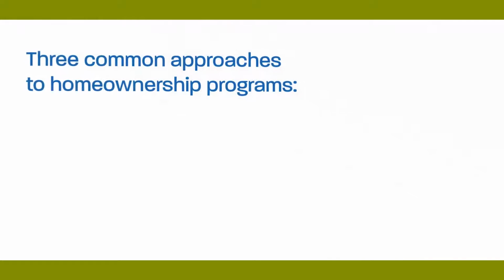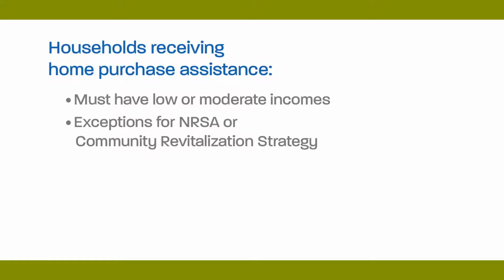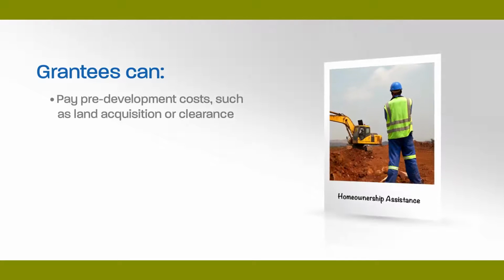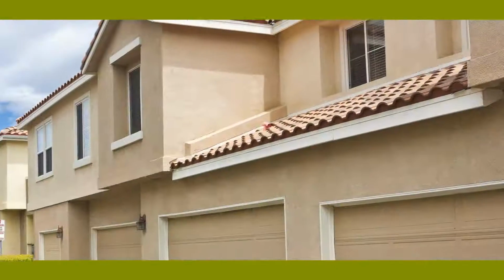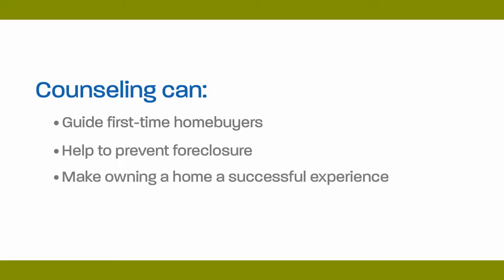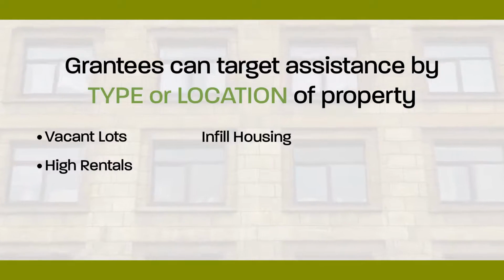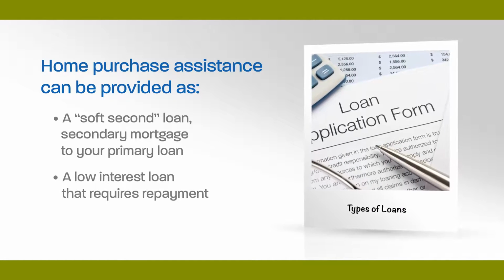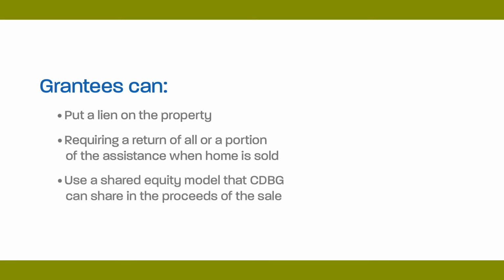Homeownership Assistance Activities